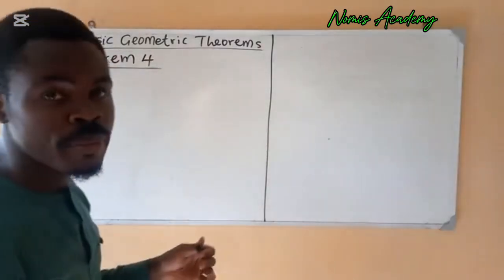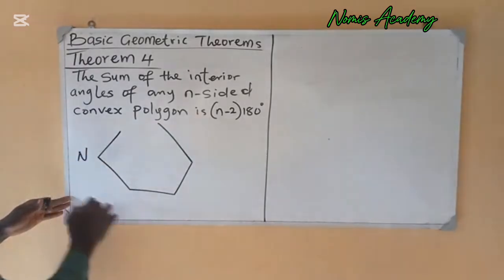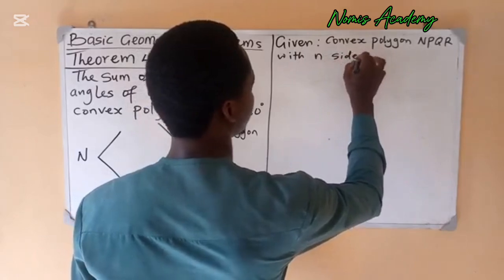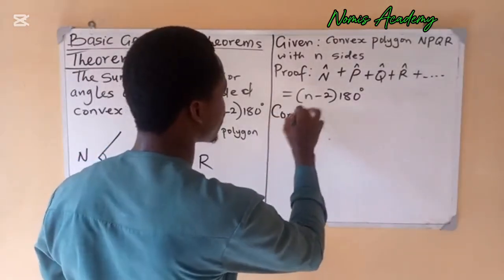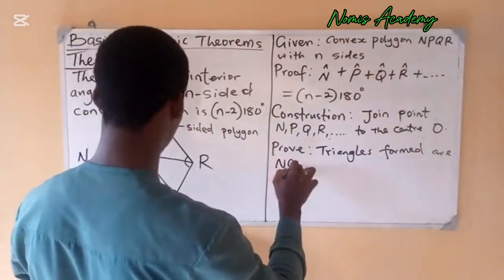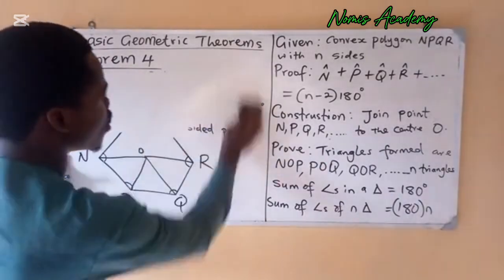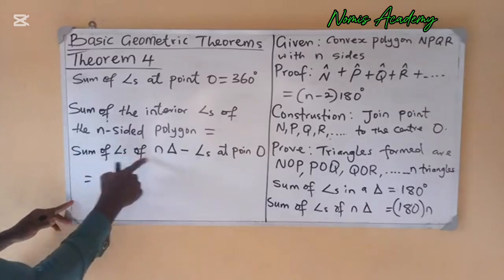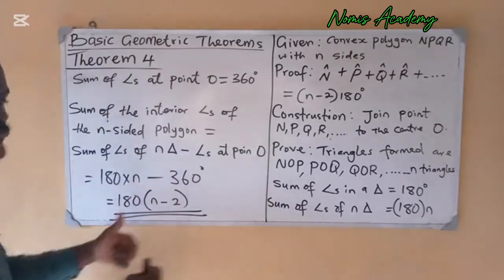Basic Geometric Theorems